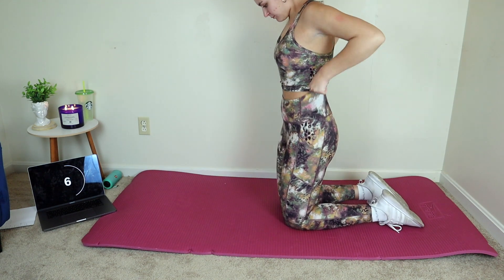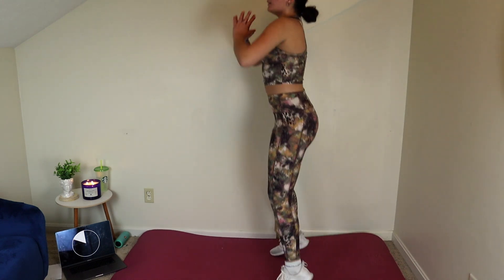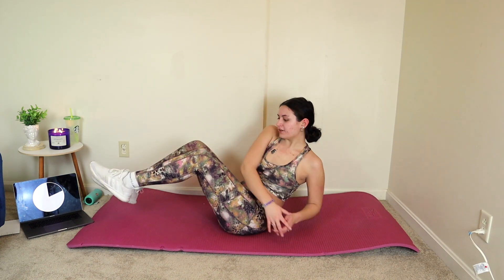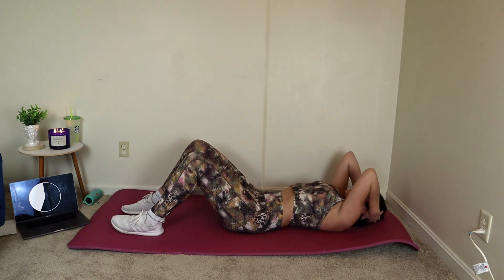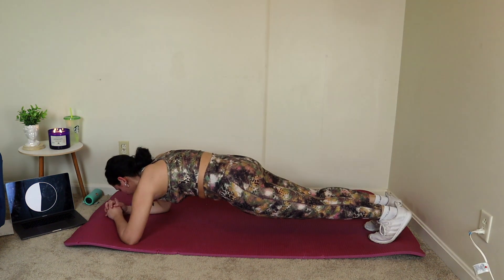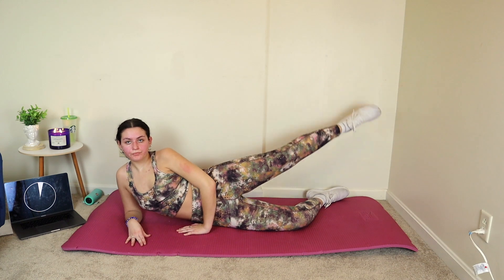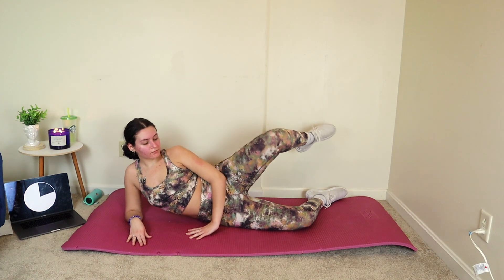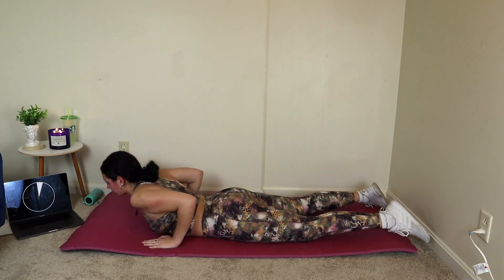Day 4 New Years 30 Day Workout Challenge At Home No Equipment Fast Results